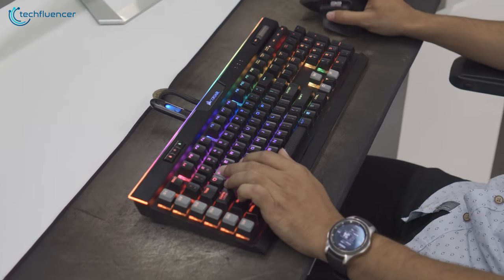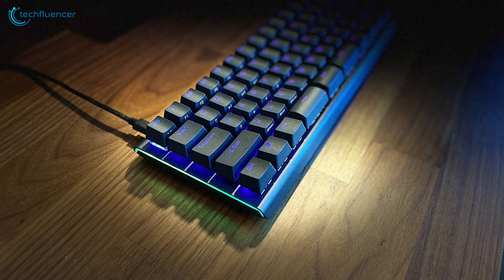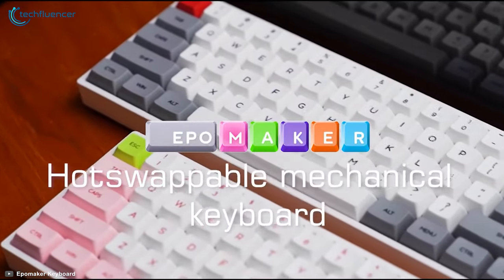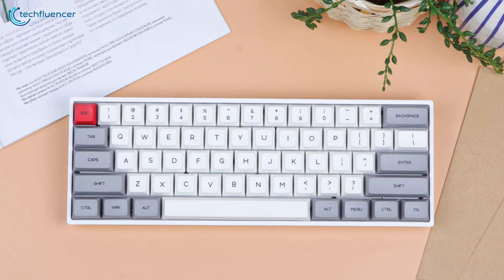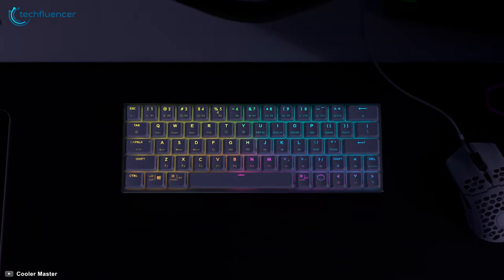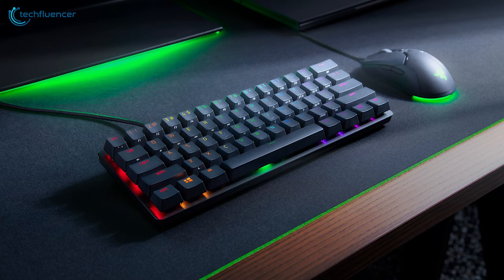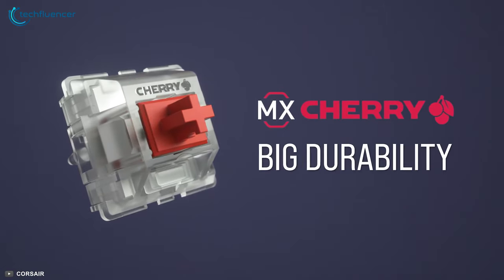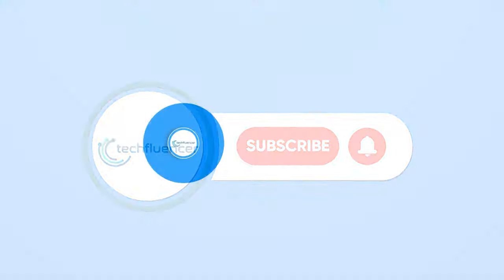Top 5 Best 60% Keyboards | Best Compact Gaming Keyboard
Finding the Best 60% Keyboards & Best Compact Gaming Keyboard can be a tough job and that's why we have gathered Top 5 Best 60% Keyboards in this video that you might wanna check out.

0:00 - Introduction

1:08 - 5. RK ROYAL KLUDGE RK71

2:50 - 4. EPOMAKER SKYLOONG SK61

4:26 - 3. Cooler Master SK622

6:05 - 2. Razer Huntsman Mini

7:34 - 1. Corsair K65 RGB MINI